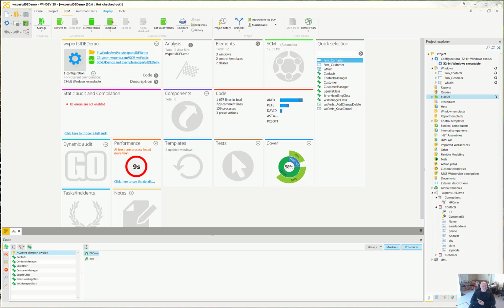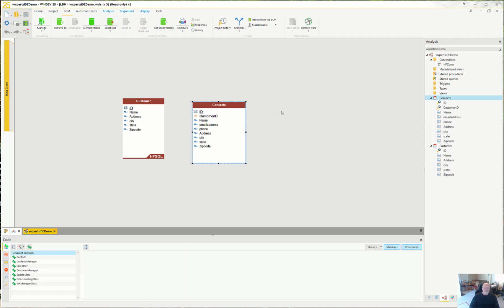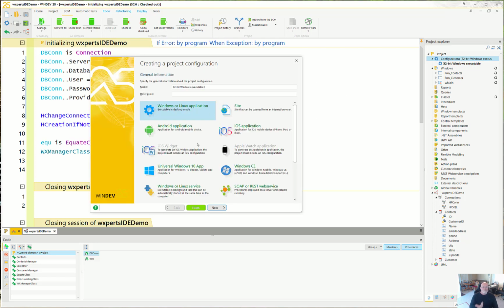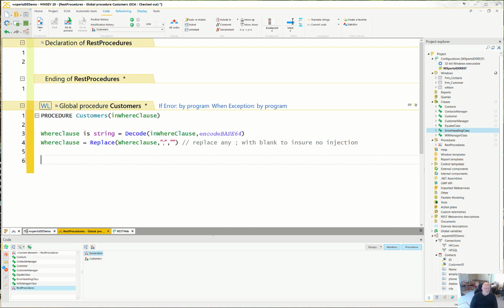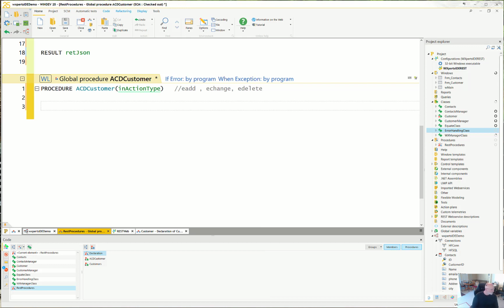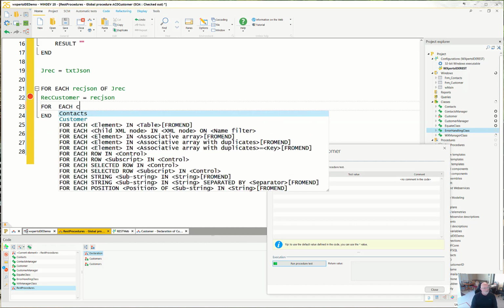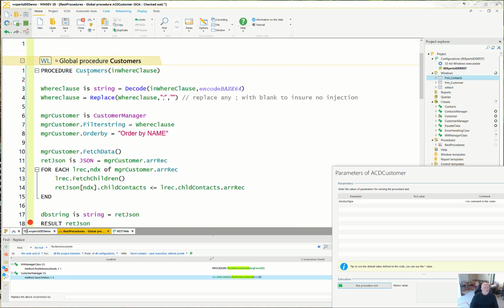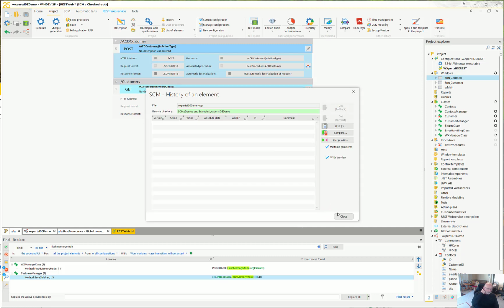Training Session 3 Changing Databases, REST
ok, step 3 in our changes,
changed the HFSQL Classic to HFSQL C/S so it is now a Client/.server setup
created a RESTful set of procedures and tests them for getting customers and child records as well as updating them.

was a bit chaotic at the end, found out my WAS was still 24, so need to upgrade, will redo the publishing and testing of the REST on next session